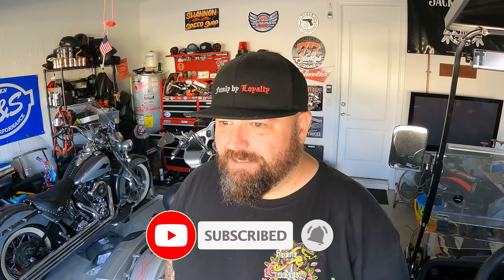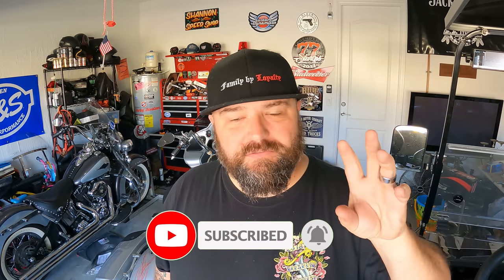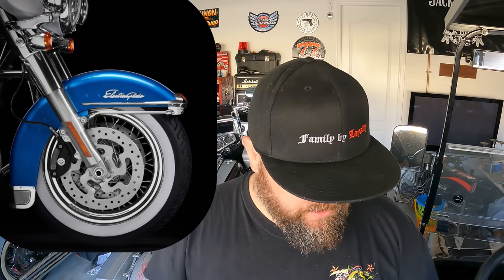Why the Harley Davidson FLH Revival will be successful... but don't be fooled by it!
The @harleydavidson Revival is a beautiful bike, but don't be fooled, it's a perfect example of profitability through platform technology.